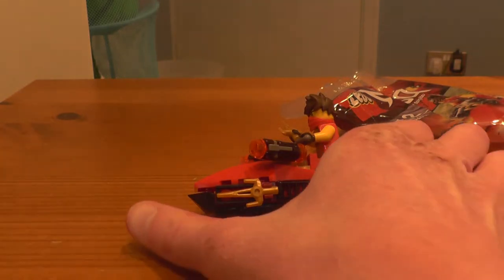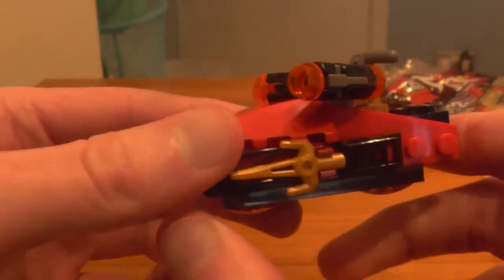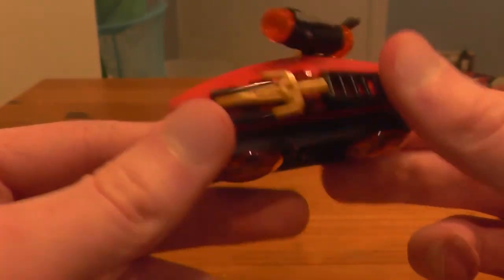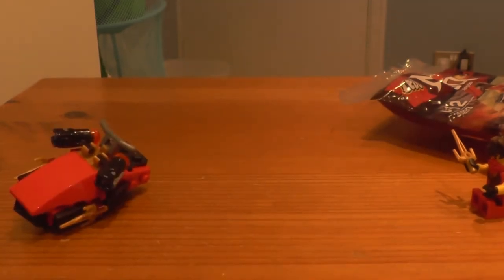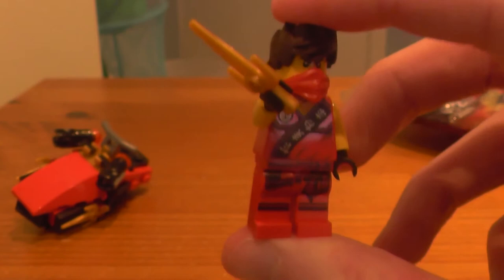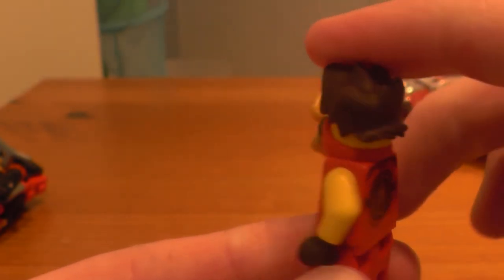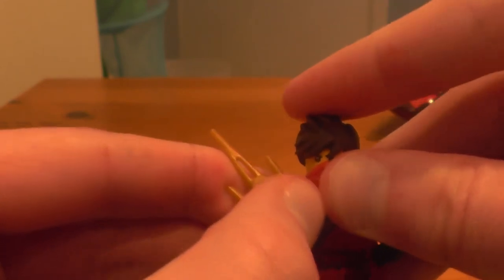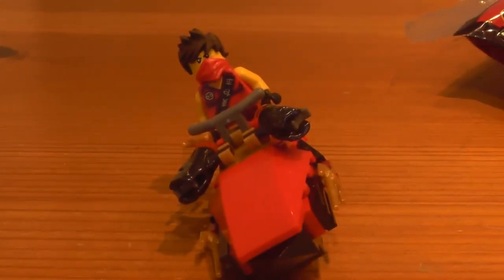Lego ninjago Kia's drifter polibag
hi every one this is my review of the lego ninjago kia's drifter polibag set and i hope you like it so until next time stay frosty stay golden and BBBBBYYYYEEEEZZZZSSSS *^-^*